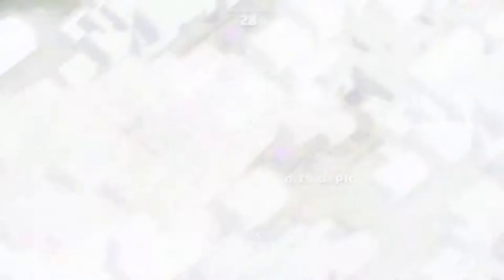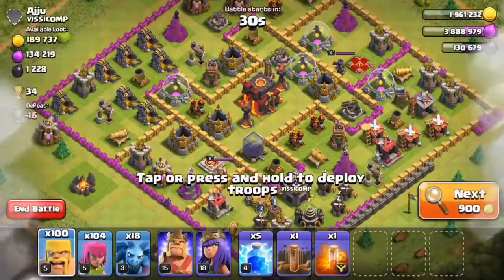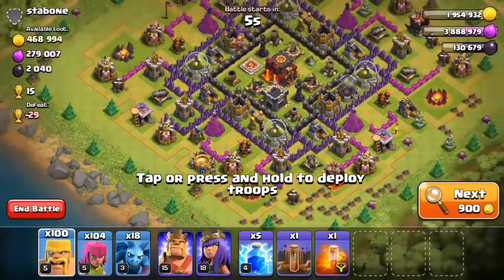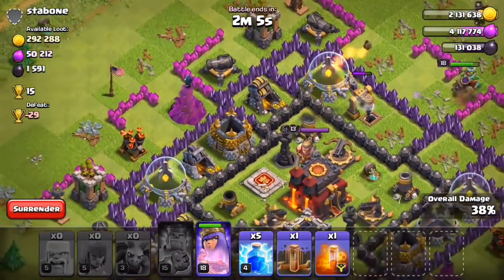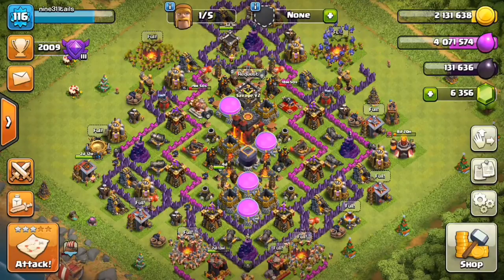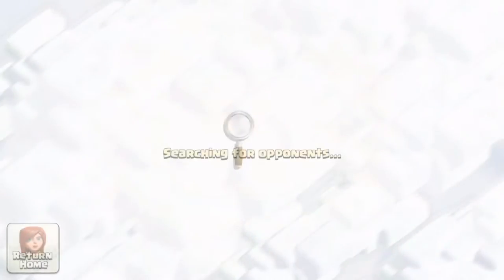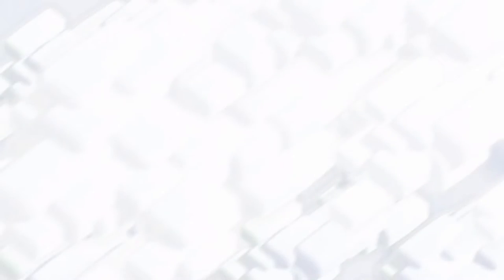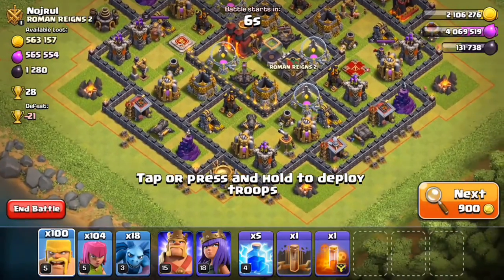Clash of Clans Let's Play #2! (Time to get farming)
Daily upload #8!
Farming up our loot for some new upgrades! Taking your advice on what to upgrade!